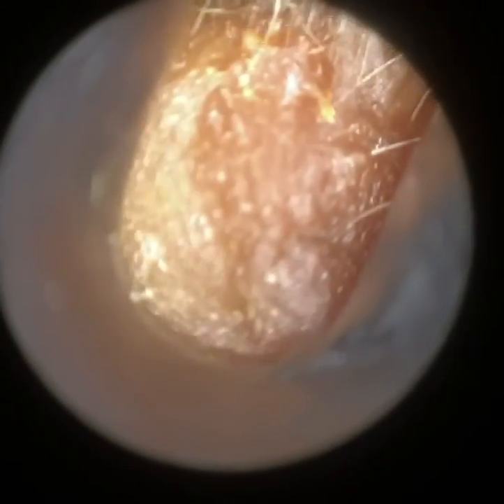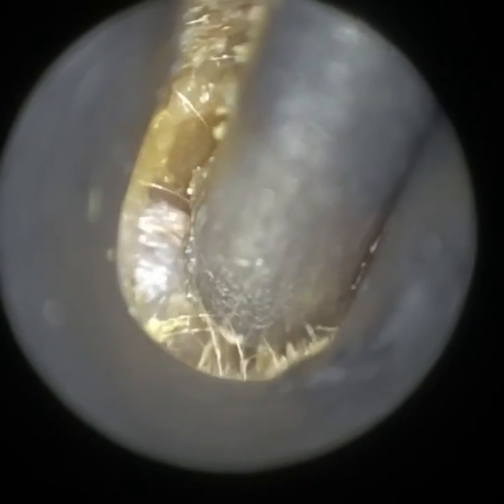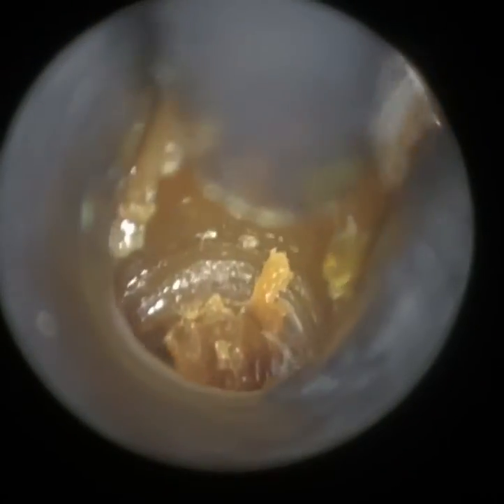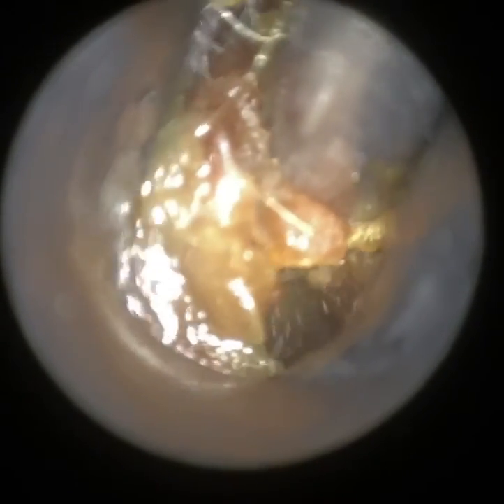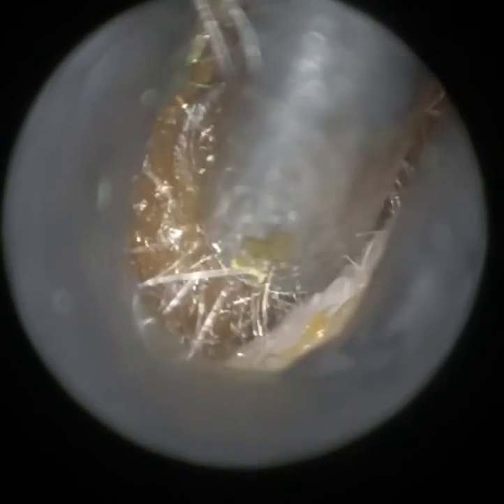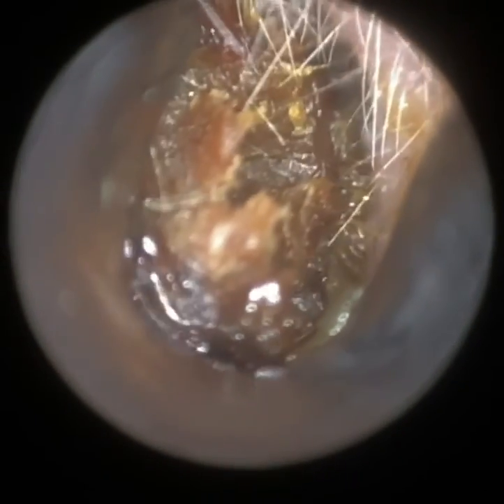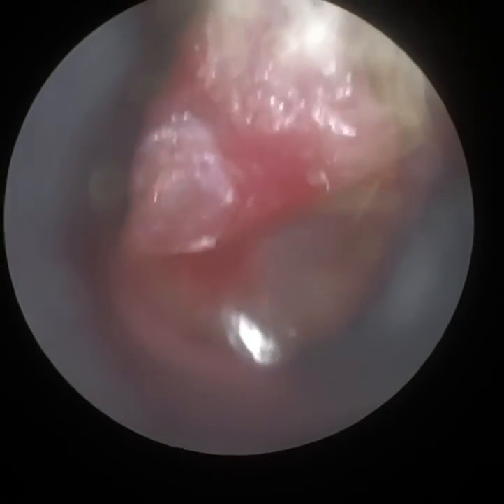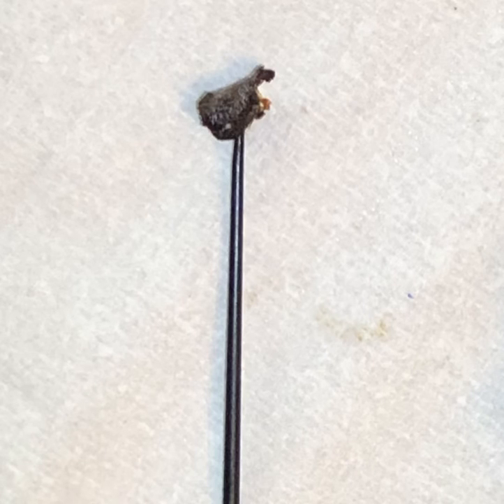112 - 3.5mm Specula Ear Wax Removal in Child with WAXscope®️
The WAXscope®️ is due to be launched in early 2023.